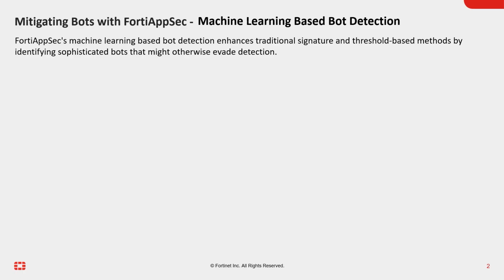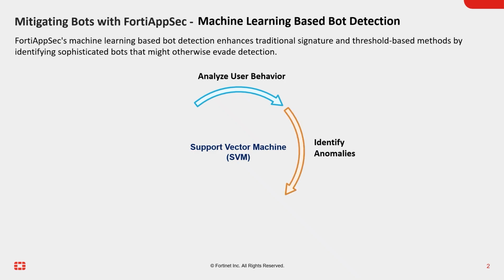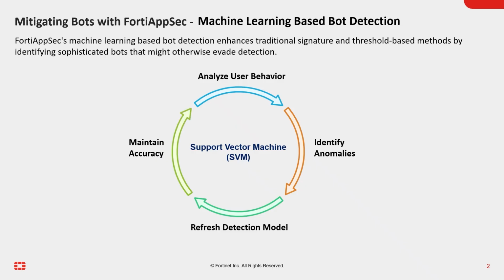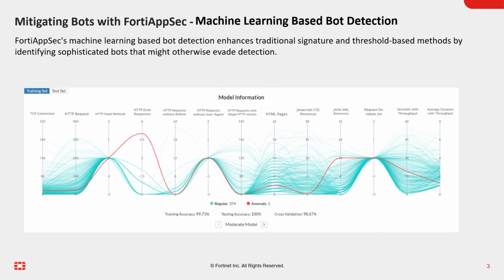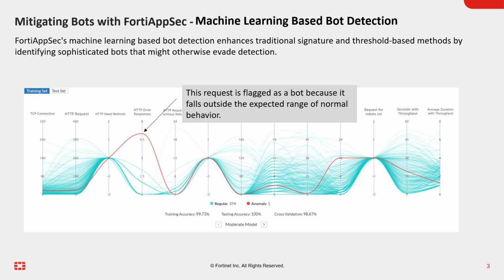FortiAppSec Cloud: ML-based Bot Detection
FortiAppSec Cloud ML-based bot detection helps identify sophisticated bots that can bypass traditional signature and threshold-based controls. In this short Fortinet video, learn how machine learning, support vector machines, and behavior analysis improve bot detection for modern web applications.

WHAT'S COVERED:
• How FortiAppSec Cloud detects advanced bots
• Why ML-based bot detection improves on static thresholds
• How support vector machine models learn normal user behavior
• The 13 behavior dimensions used to analyze requests
• How FortiAppSec Cloud adapts after application changes
• Why automated bot protection reduces manual tuning

CHAPTERS:
0:00 Introduction to ML-based bot detection
0:12 Why traditional bot detection can miss advanced bots
0:25 Support vector machine behavior learning
0:40 Adaptive model updates after app changes
0:52 13 behavior dimensions for request analysis
1:06 Automatic bot flagging without manual thresholds
1:18 Key benefit: low-maintenance bot protection